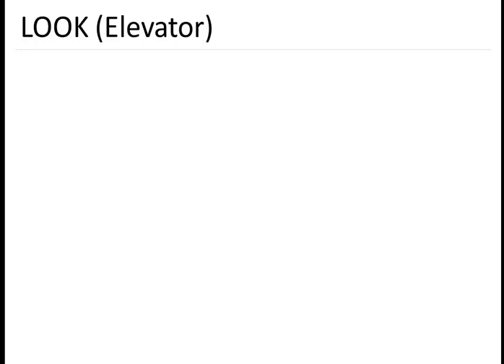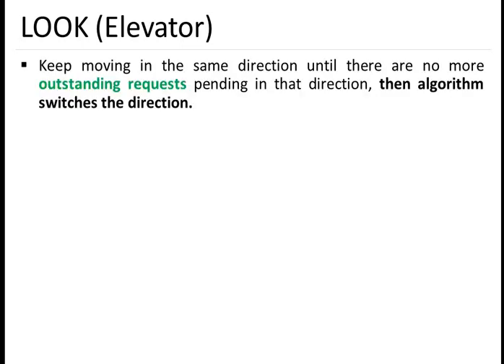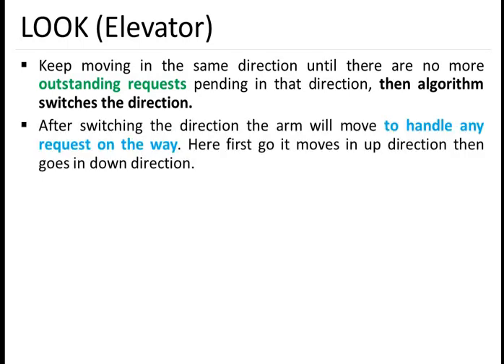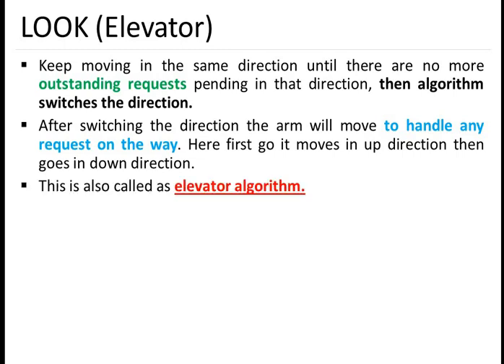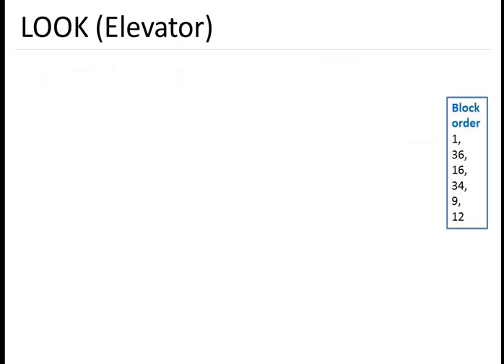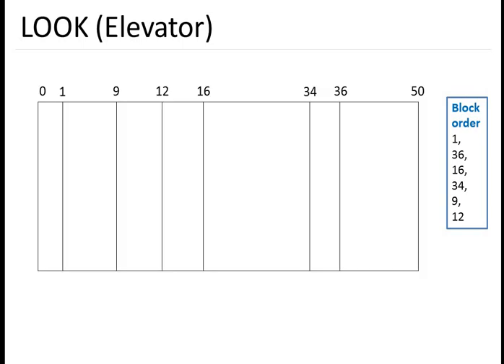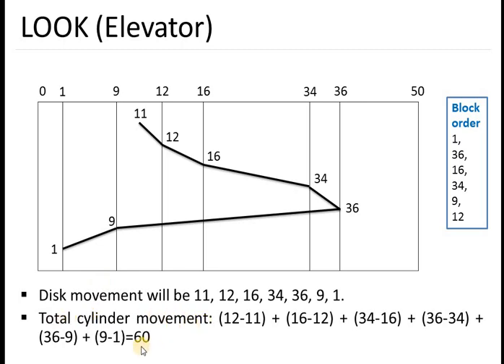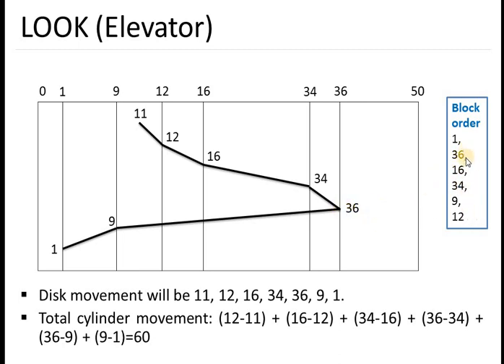59. LOOK( Elevator ) Disk Arm Scheduling Algorithm || I/O Management || OS